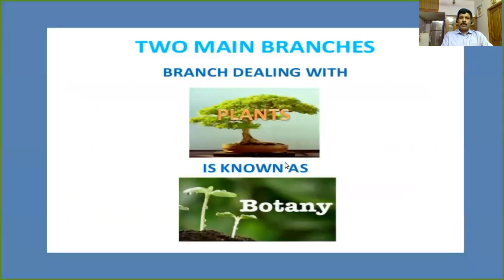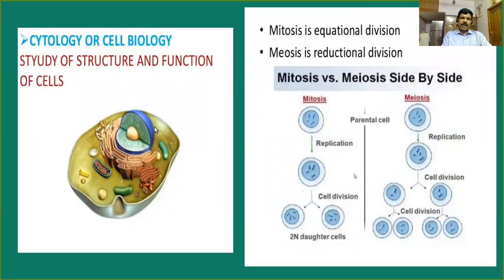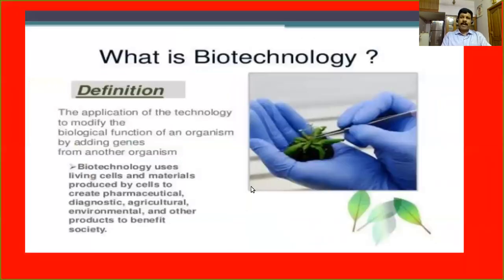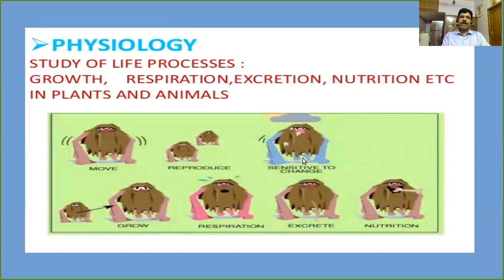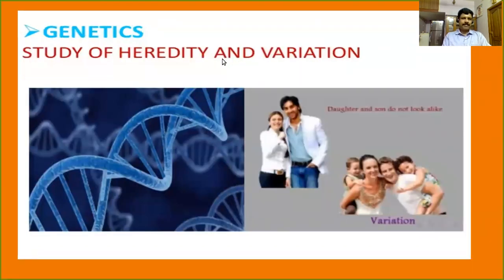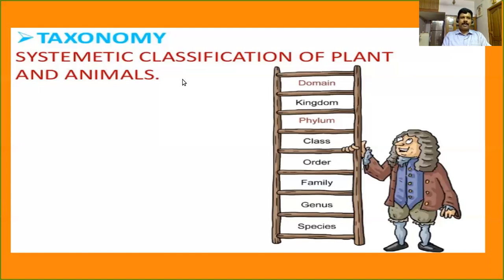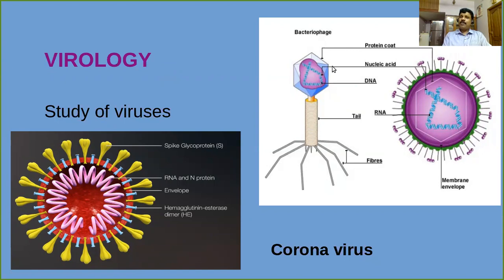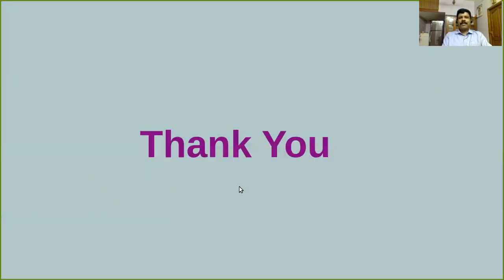An Introduction to Biology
For Class Plus One